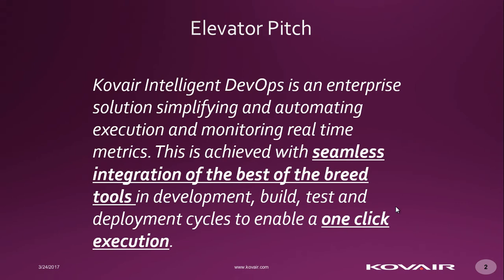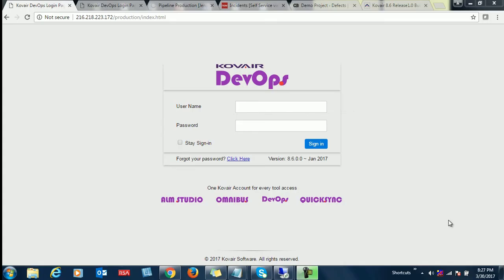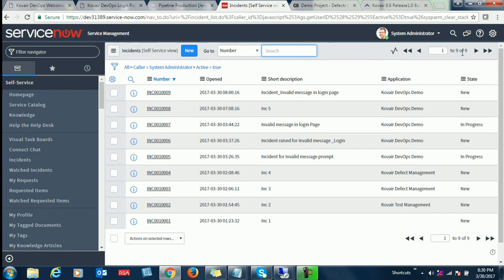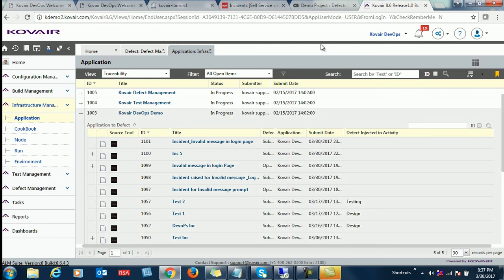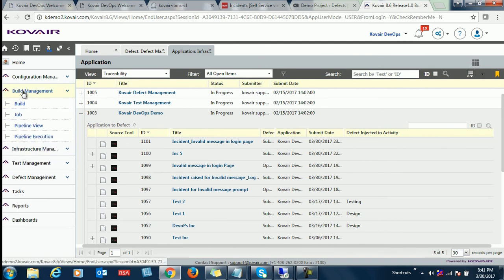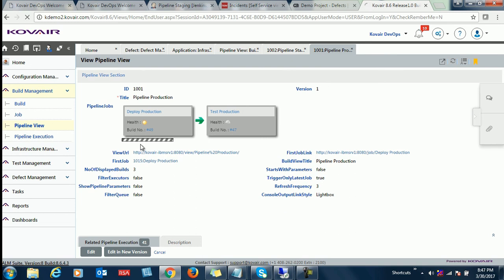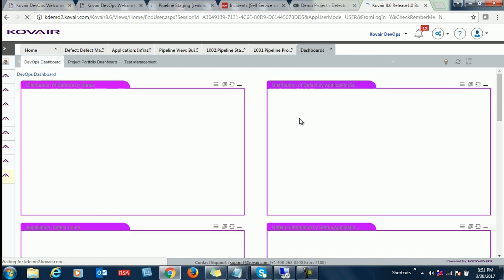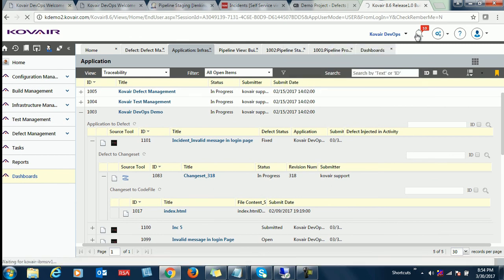Kovair Intelligent DevOps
Kovair Intelligent DevOps is an enterprise solution simplifying and automating execution and monitoring real time metrics. This is achieved with seamless integration of the best of the breed tools in development, build, test and deployment cycles to enable a one click execution.